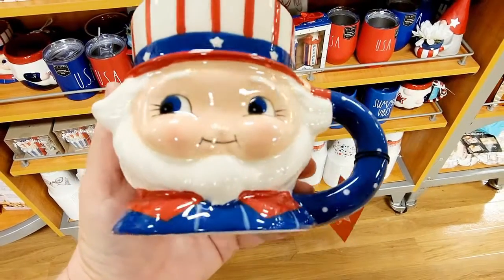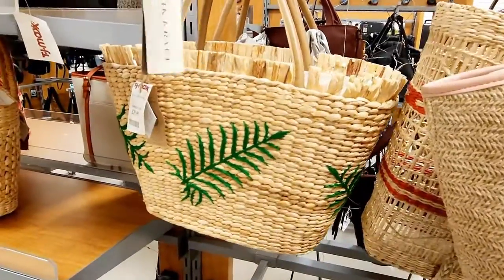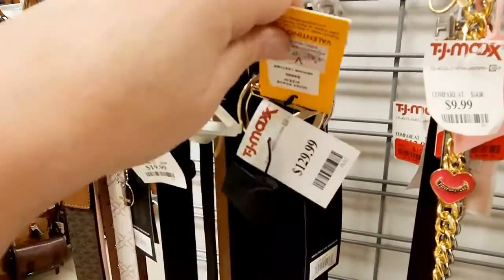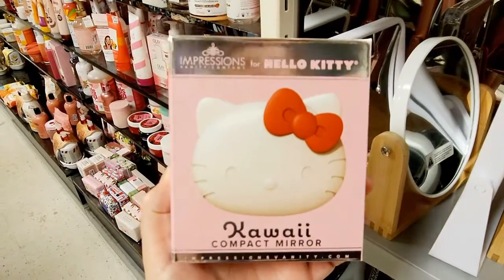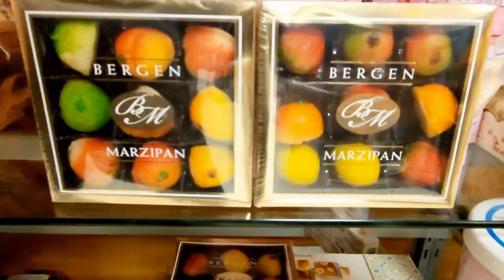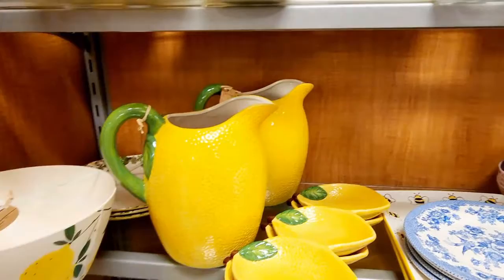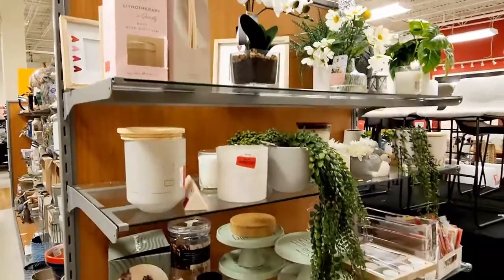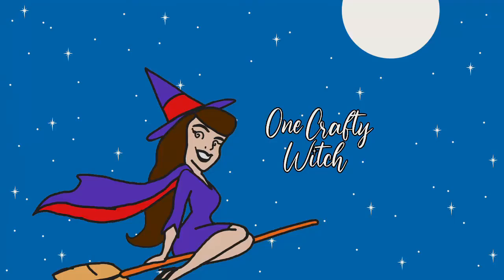Shop With Me! TJ MAXX Walkthrough *Summer Vibes 2022* Bags, Cosmetics, Home Decor & So Much More!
Come browse with me! Let's check out some of the cool things at TJ Maxx right now. *Don't forget to check out the clearance items at your local store.*